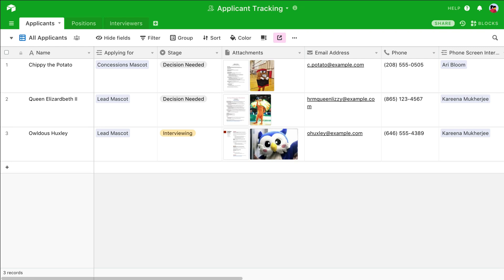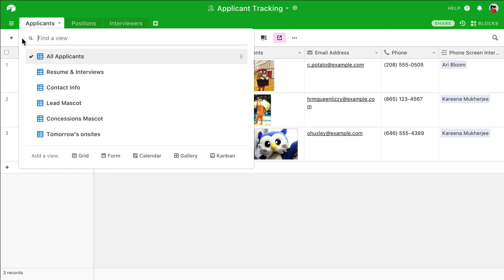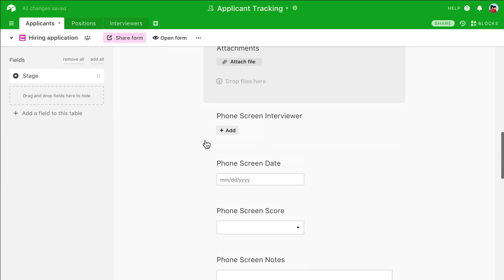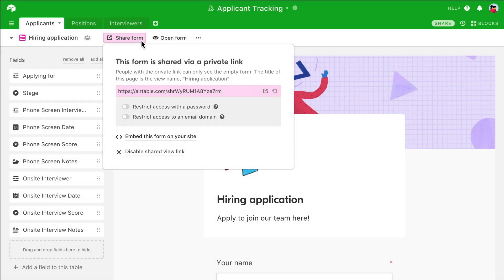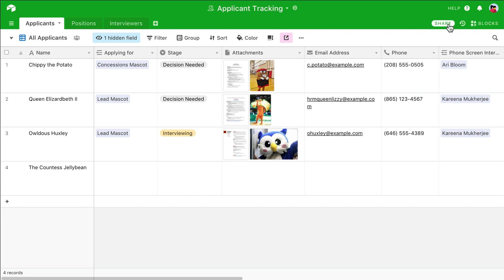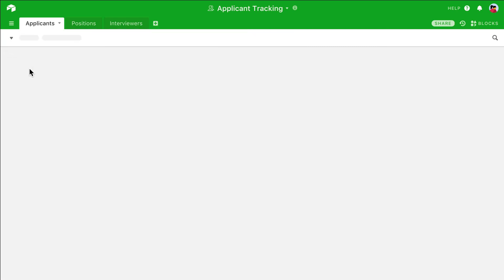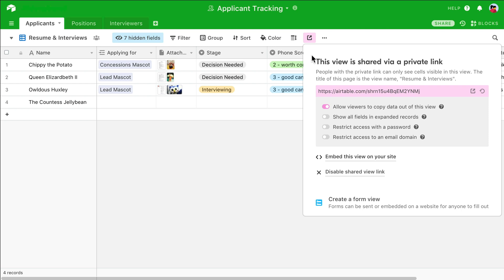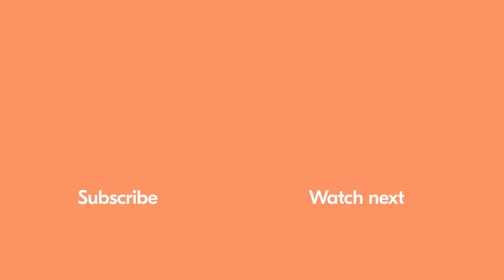Working with external users in Airtable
Oftentimes, you may need to work with people that you don’t need to bring on as collaborators to your Airtable workspace. For example, you may want to collect information from contractors, clients, or volunteers without showing them your whole base. Or, you may want to share part of your base with someone, while still hiding sensitive information. In this video, I’ll show you a few ways to achieve this!

The template we used in this video can be found

More links 🔗